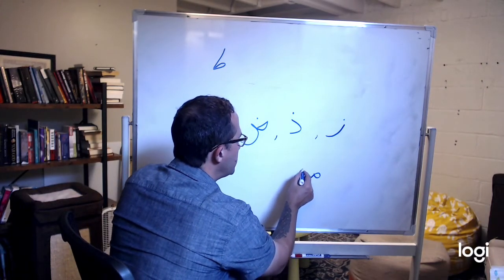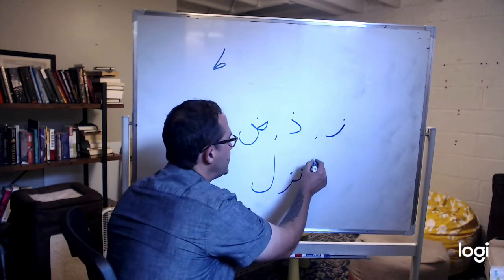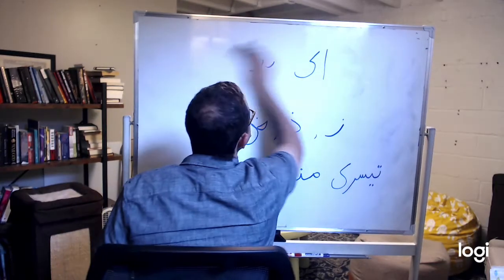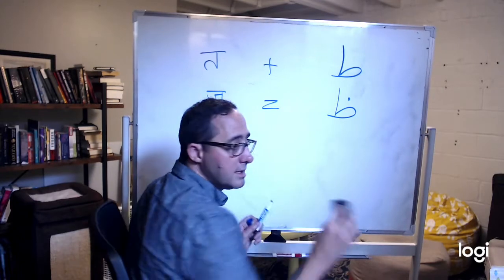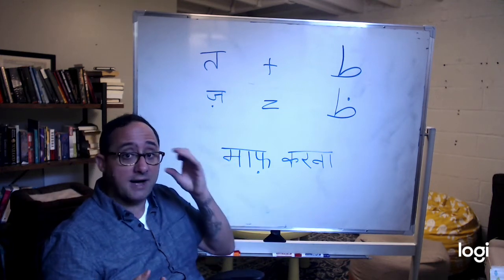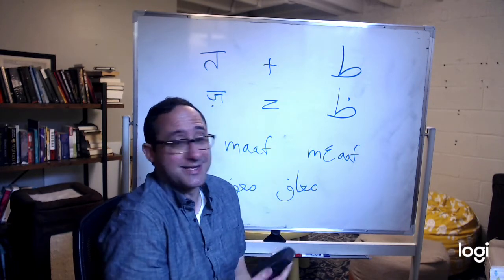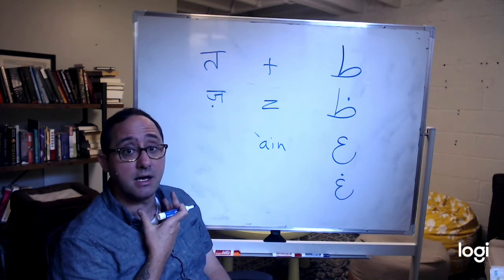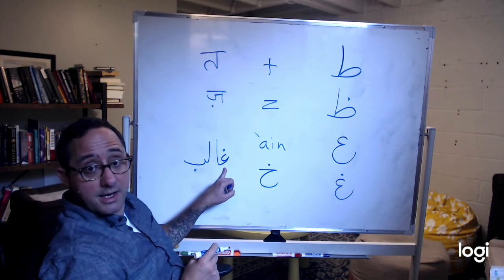Learn Urdu Script- video 11- Consonants- "toe" & "ain" clusters, the names Adil and Ghalib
Today continue learning the Urdu consonants with the "toe" & "ain" or alternate "t" and "A" clusters.  We also learn to write the names Adil and Ghalib, along with the word maaf which means "sorry/excuse".